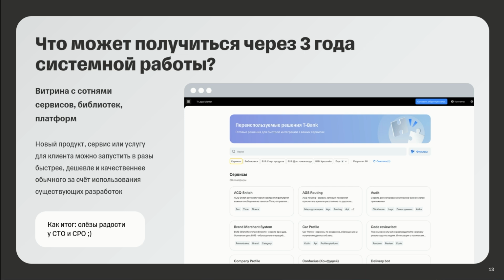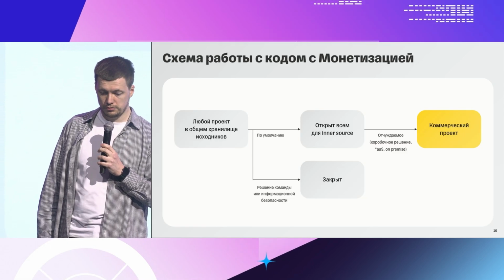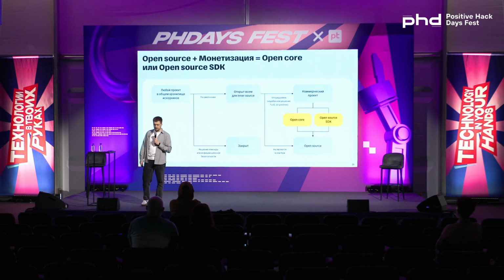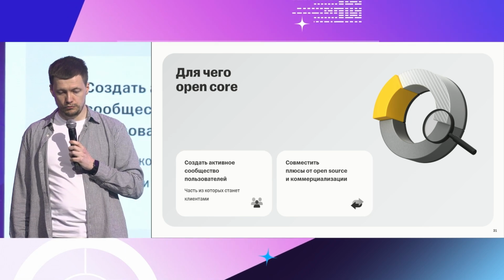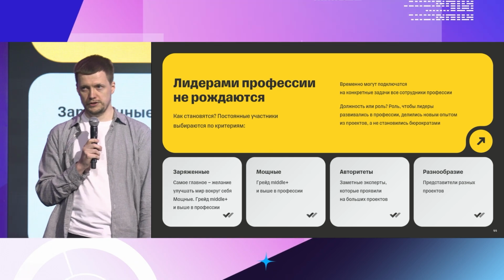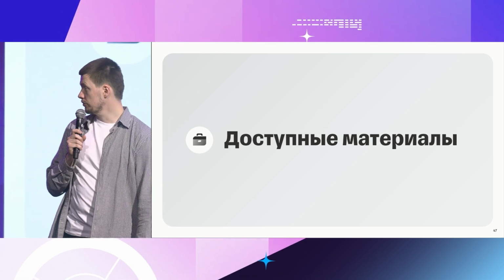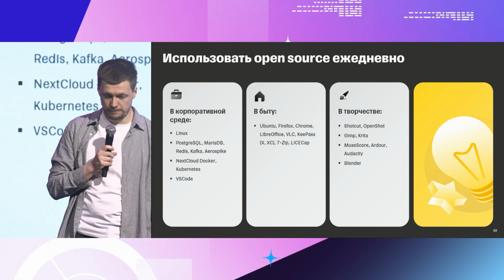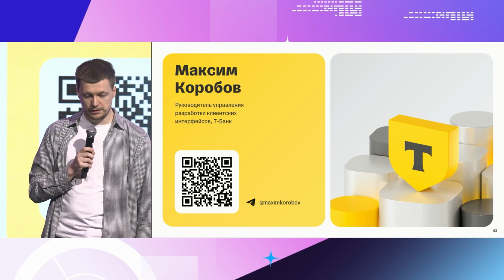Open source at T-Bank: people make all the difference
Open source is a social phenomenon where the interests of developers, users, large companies, and the government intersect. Open source can be a monetization model, a way to promote the HR brand of employees and companies, and an opportunity to improve software. The presentation will show how to plant the seeds of open source to cultivate a new organizational culture.